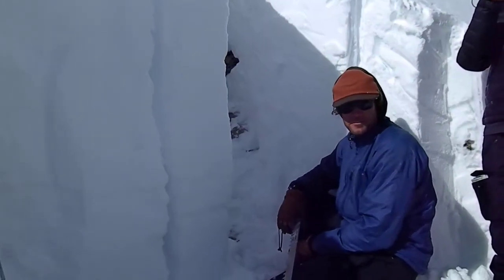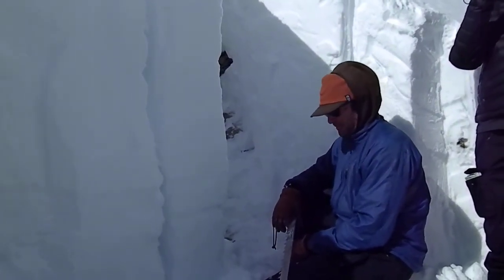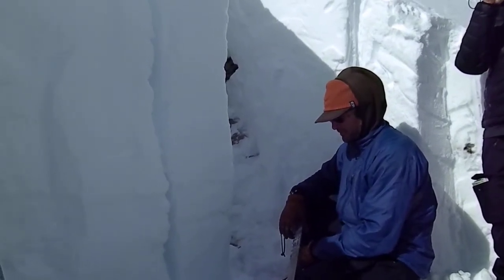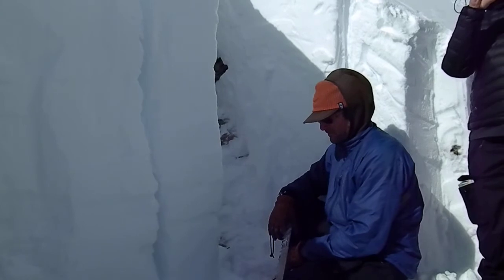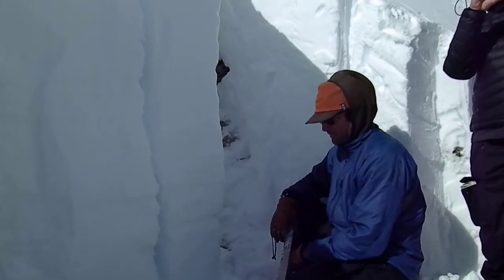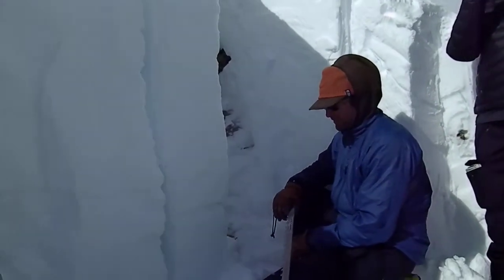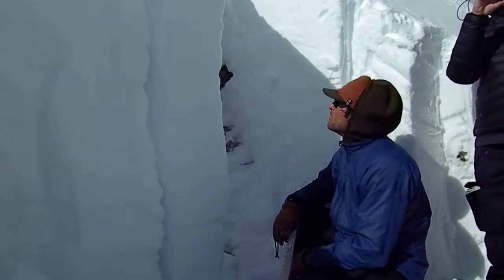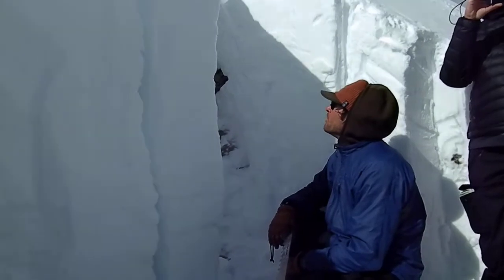Propagation Saw Test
Propagation Saw Test, March 4, 2012, East Angle Mountain, 10,200', East Aspect, 40 degree Slope